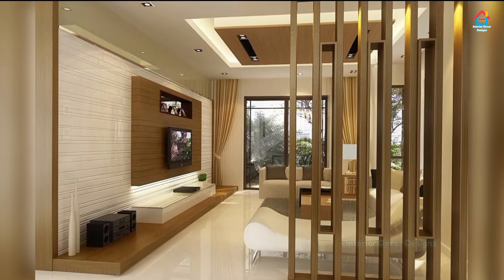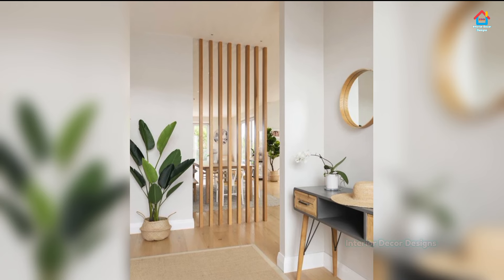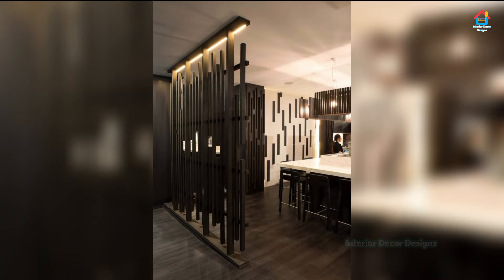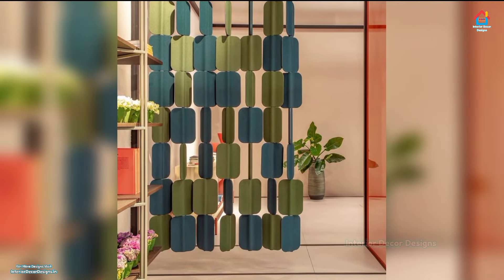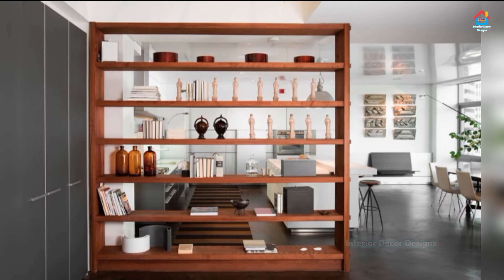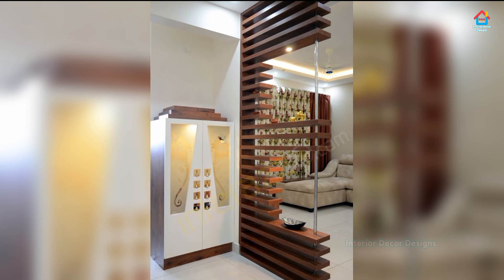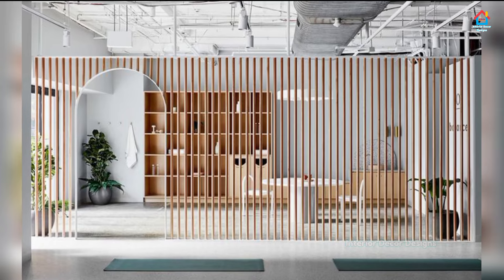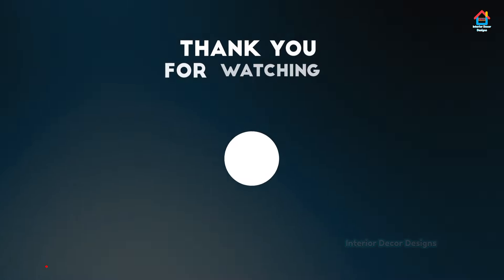Top Living room divider partition design ideas 2024 || Room Separator designs for living rooms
If you're looking to add a stylish touch to your home, these modern room separator designs will surely catch your attention. From sleek and contemporary to unique and artistic, we present a wide range of partition ideas that can transform the look and feel of your living room.

Whether you prefer a more open space or seek a bit of privacy, these designs offer practical solutions that blend functionality and aesthetics seamlessly. Our curated collection showcases the latest trends in room dividers, featuring various materials, finishes, and styles to suit different preferences.

We understand that creating a welcoming and well-defined living space is essential, and with these partition ideas, you can achieve just that. Not only do these innovative room separators serve their purpose, but they also double as stunning focal points and conversation starters. Incorporate these designs into your living room to elevate its overall ambiance and create distinct areas within a single space.

Top Living room partition design ideas 2024 || Room Separator designs for living room divider.
Beautiful living room partition wall designs for separating large area into useable small rooms. Room dividers plays a functional role in dividing room into appropriate sizes so that living room can be divided accordingly. Living room separator are very stylish and amazing in look in design for modern room dividers .

Room partition comes in various designs like room divider curtain, room divider screen, hanging room dividers, sliding room dividers, folding room dividers, screen divider, panel room divider, glass room dividers, and privacy room dividers. Choose the one according to your need and requirement.